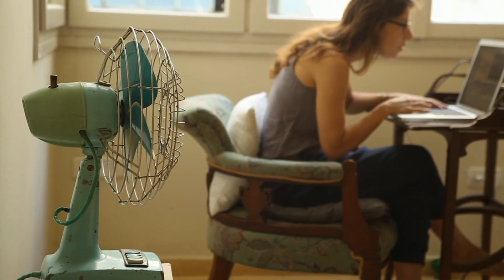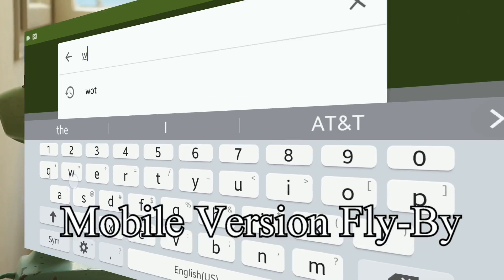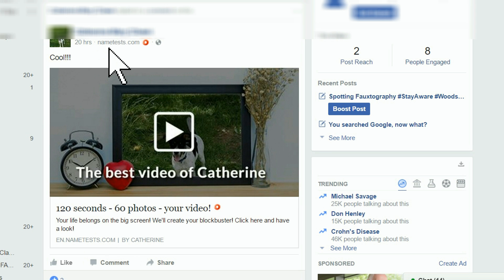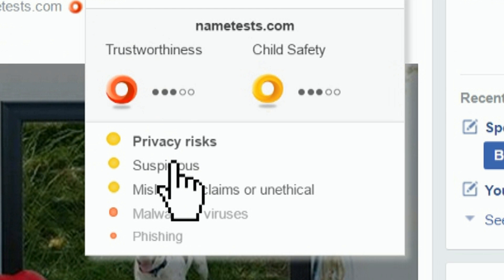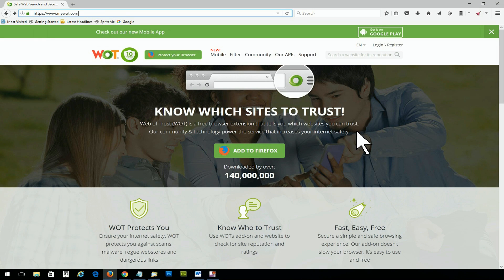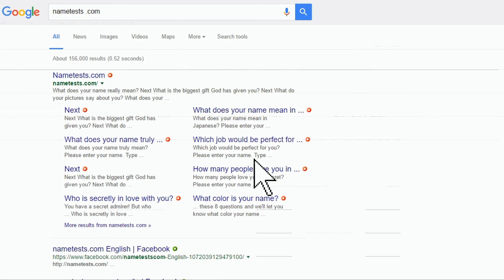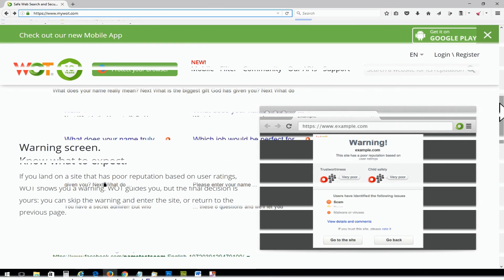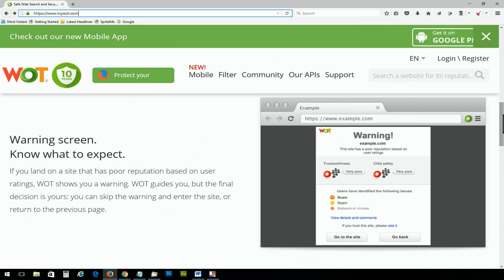How to Know Which Websites You Can Trust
With all the fun things to see and do on Facebook or the Internet in general, don't be suckered by a potentially bad website that lures you in with something that looks harmless.  Protect yourself from a scam by being more aware of where you're going and what links you're clicking on.

The most recent App claims it will make a video for you and then posts a link on your friends' newsfeeds.  This link from nametests.com is a scam website. DO NOT CLICK THE LINK!